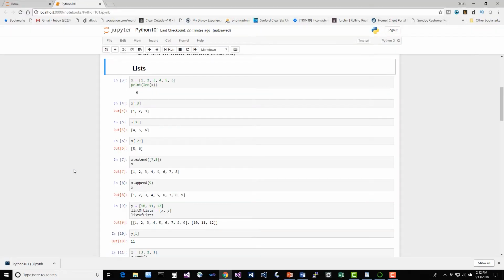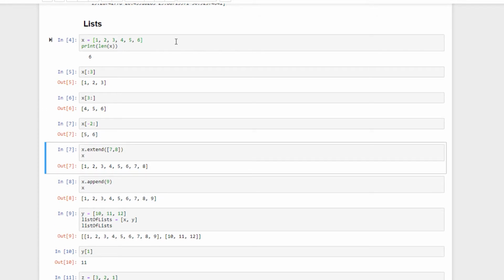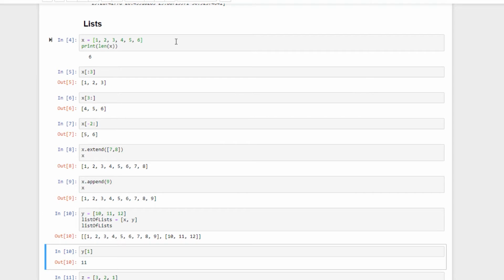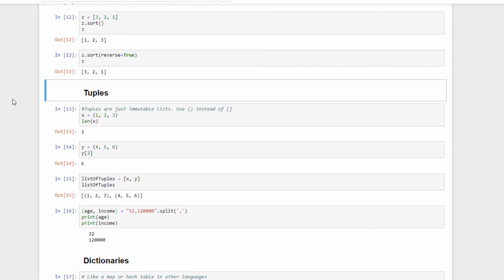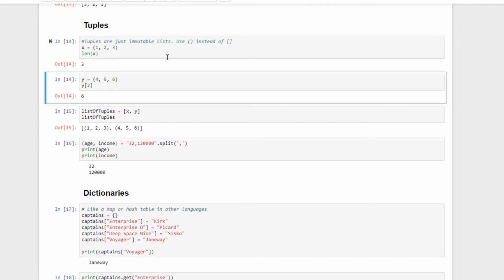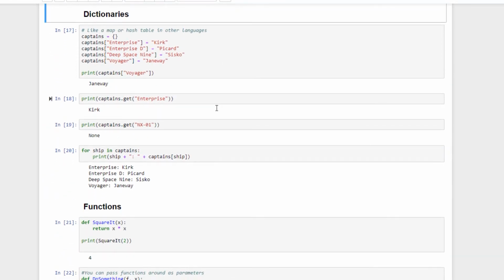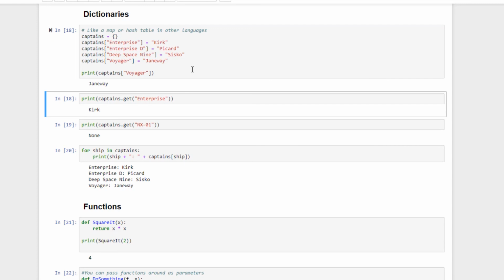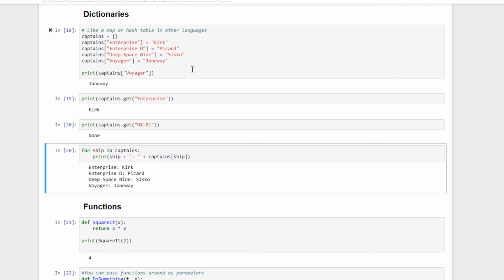1 PYTHON 2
1 PYTHON 2